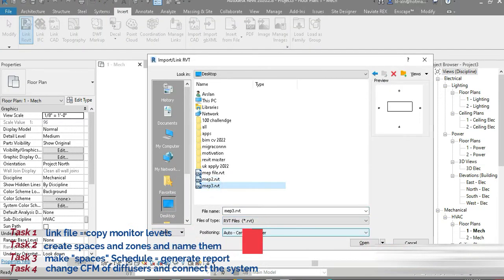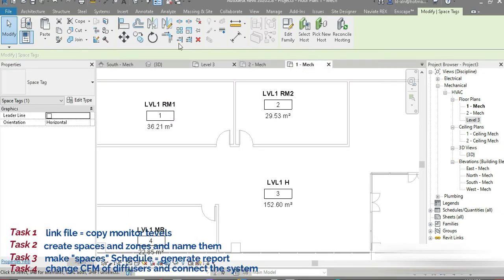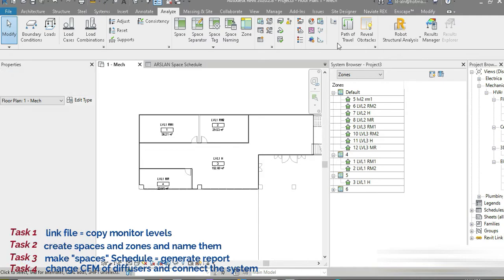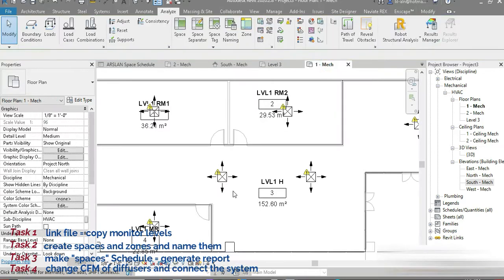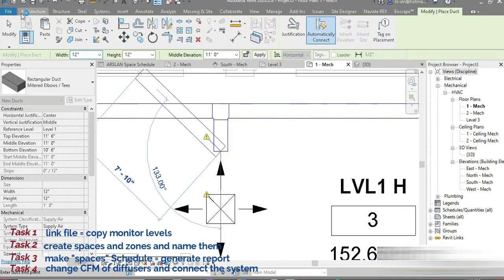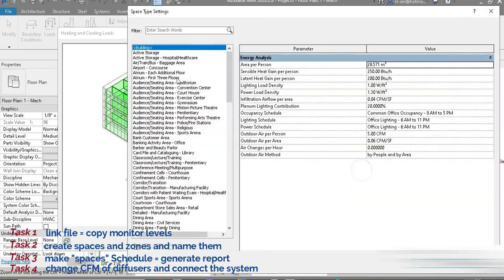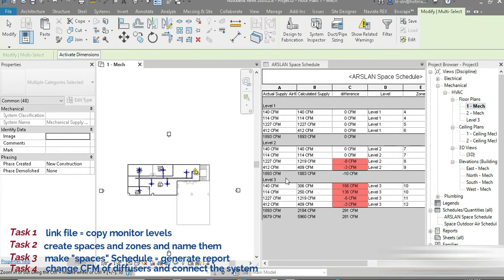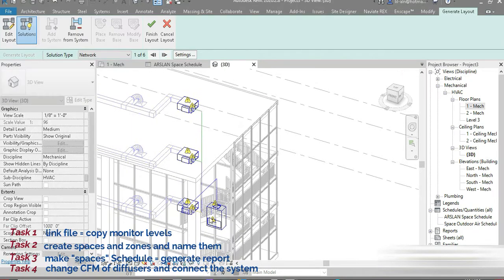Complete HVAC project in 1 video = Revit MEP Course